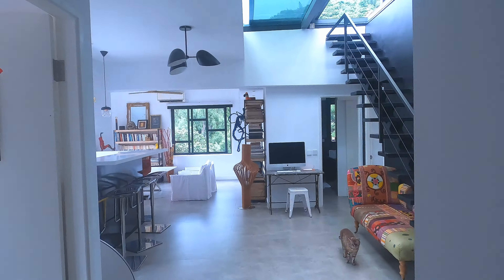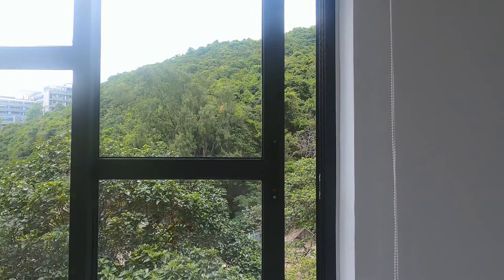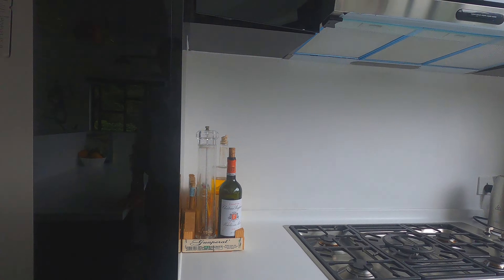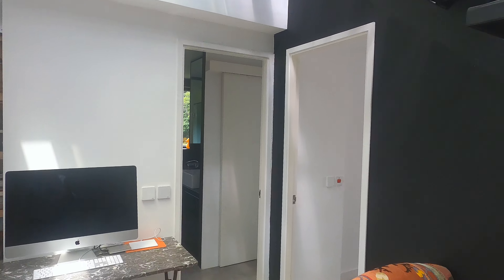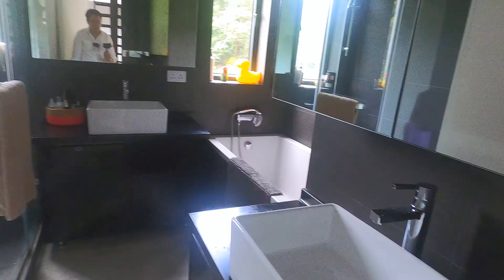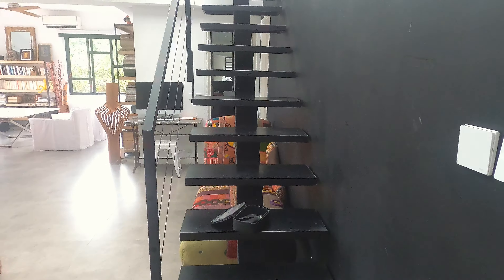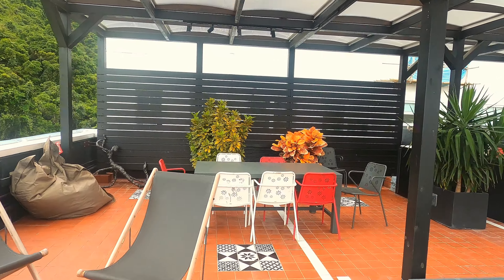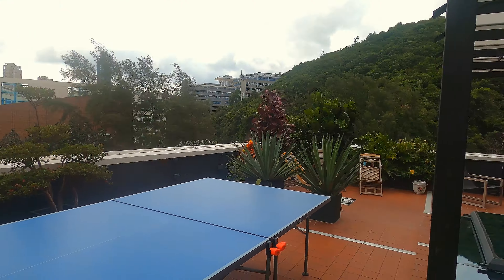HOUSE TOUR | STUNNING DUPLEX | HONG KONG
WAN CHUI YUEN  | Tai Hang  | Hong Kong
Size 1468 sf (n)   4 Bedroom, 2 Bathroom, 1 Helper Room, 1 Car Park
For Sale: Upon Application
🏡 Modern Renovated Top Floor Duplex
🏡 Internal Staircase to Amazing Roof Terrace
🏡 Four Equal Sized Bedrooms
🏡 Close to excellent schools
Qi Homes Licence No:  C-028038  Listing Ref # 22387